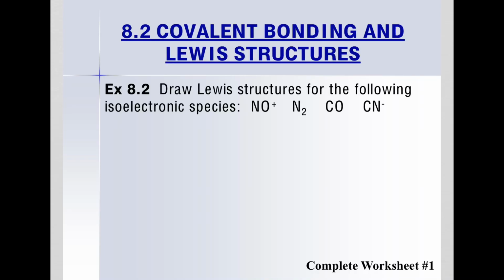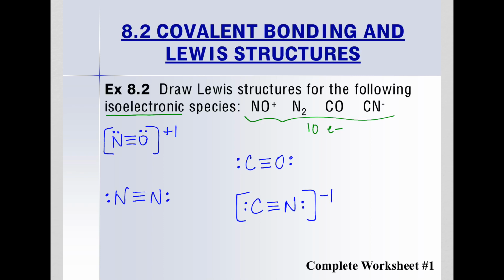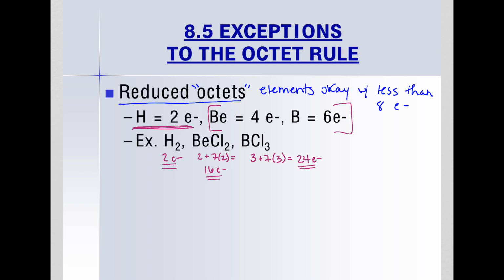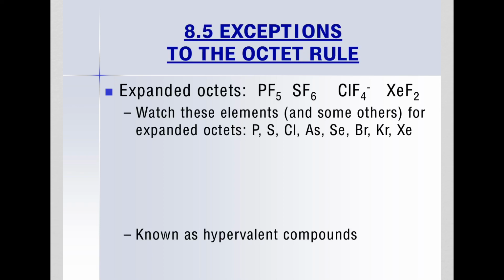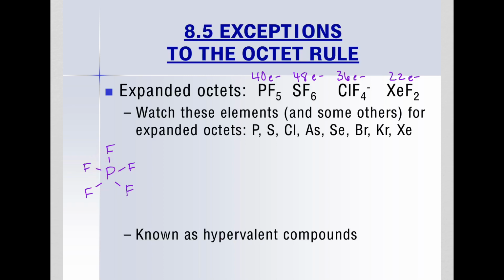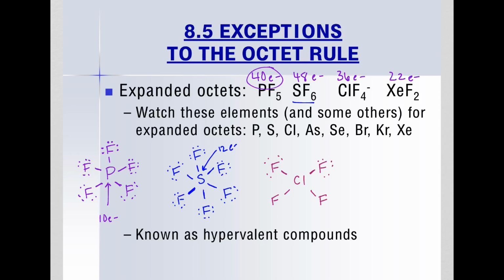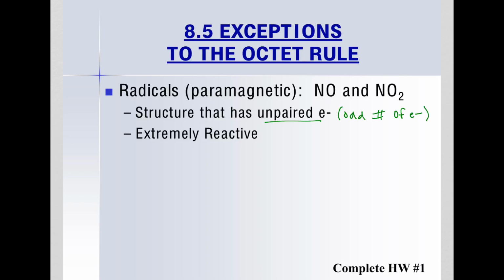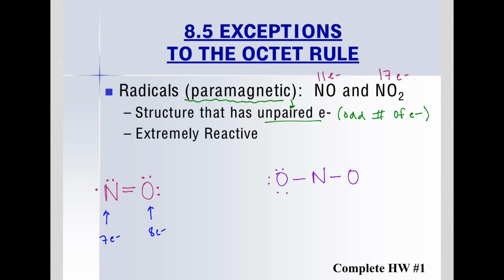AP Chem 1 Video Lesson - Lewis Structures with Exceptions to the Octet Rule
This video lesson goes along with section 8.5 in the textbook. Please watch the video while filling out the corresponding section in your Chapter 8/9 notes packet. The accompanying homework assignment is HW#1 from the textbook.